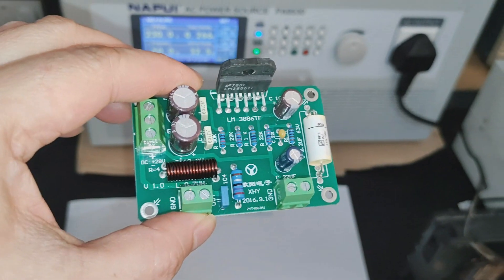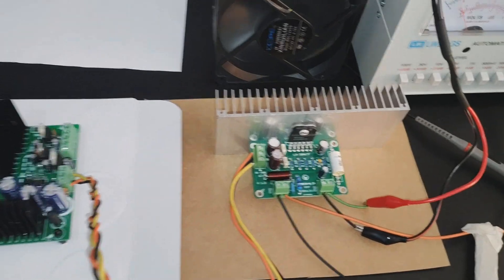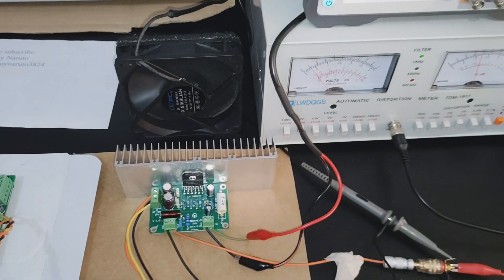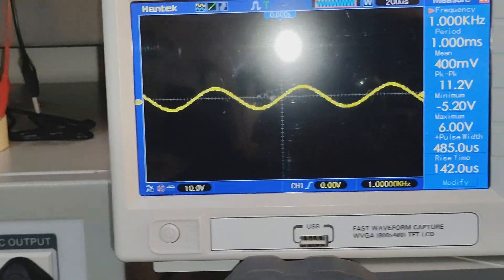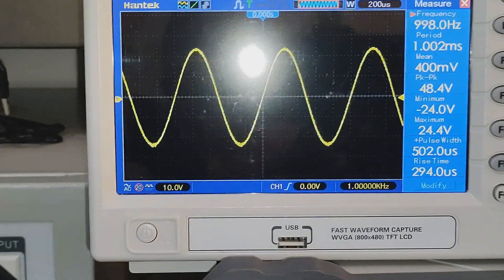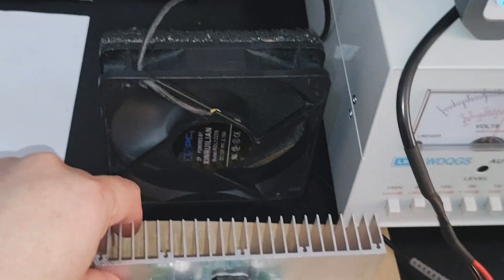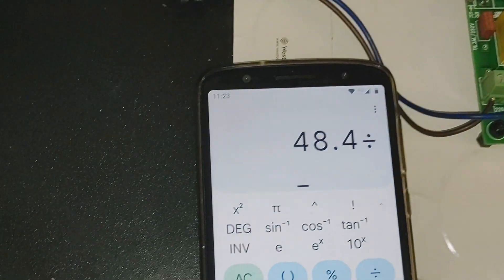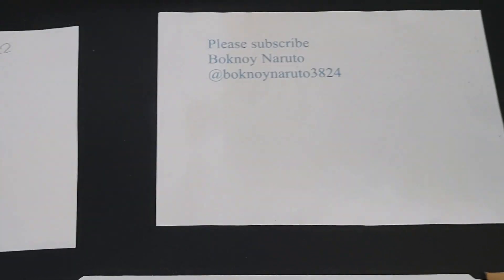LM3886 XHY Board With Schematic Power Test and Distortion at 4 Ohms Load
LM3886 XHY With Schematic Board Power Distortion Test at 4 Ohms Load

Good board was able to deliver the LM3886 power rating 68W RMS at 4 ohms and also exceeded it a bit at 74W RMS.
The distortion is less than 0.4% at rated power output.
The LM3886 made a lot of heat and it needs a good size heat sink with good airflow, especially if driven hard and is inside a case.
Power Supply used Switch Mode ±30 Volts.
Needed about 2.2Vp-p input for its rated output.